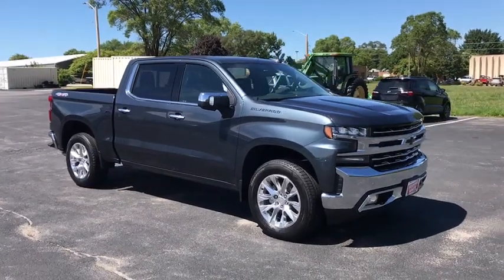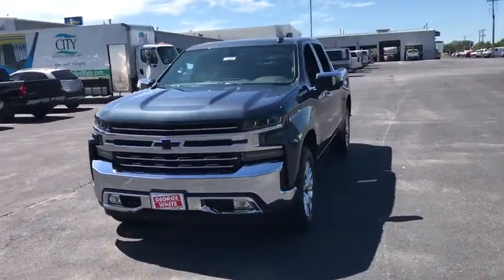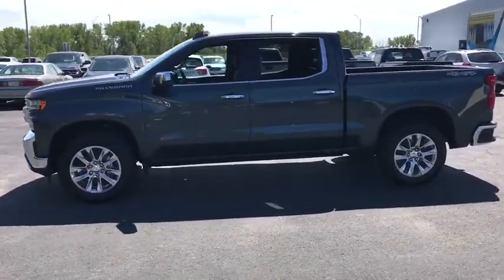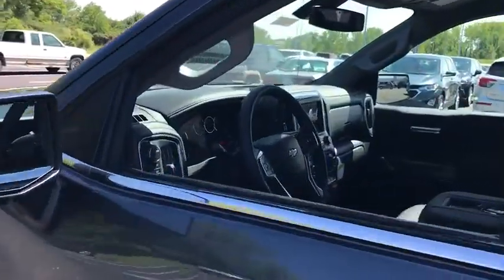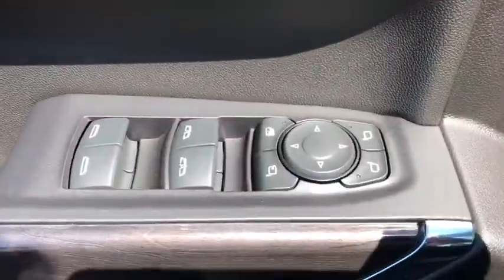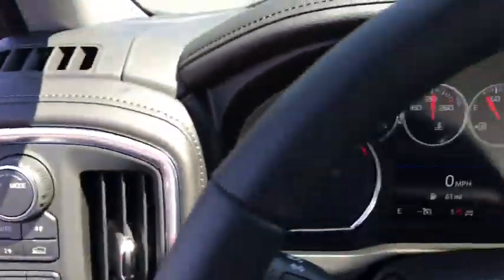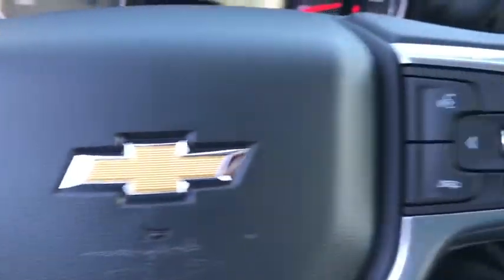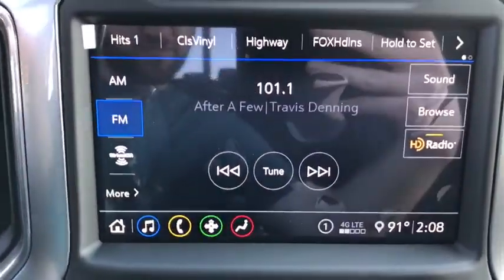2020 Chevrolet Silverado_1500 Ames, Boone, Story City, Marshaltown, Nevada Iowa 204099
Shadow Gray Metallic New 2020 Chevrolet Silverado_1500 available in Ames, Iowa at George White Chevrolet. Servicing the Boone, Story City, Marshalltown, and Nevada areas.

1719 S. High Ave

Recent Arrival! Shadow Gray Metallic **Apple Car Play/Android Auto** **Bluetooth** **Leather Heated and Cooled Front Seats** **Heated Rear Leather Seats** **Premium Audio** **Rear View Camera!** **Navigation/GPS** **Push Button Start** **Tow Package** **Bed Liner** *V8 Power* *Blind Spot Alert Technology* *Back-Up Warning Sensors* *4x4* Jet Black w/Perforated Leather-Appointed Front Seat Trim Front dual zone A/C Power driver seat Power windows.brbr2020 Chevrolet Silverado 1500 LTZ 4D Crew Cab EcoTec3 5.3L V8 8-Speed Automatic 4WDbrbrFor 50 years George White Chevrolet has served Ames Ankeny and the rest of IA with the best that Chevrolet has to offer. Our website was designed to provide Ames Chevrolet customers an easy way to research a new or used Chevy car truck van wagon or SUV from home. Are you searching for a Chevrolet dealer in Ames IA? Stop by George White Chevrolet and test-drive any new or used Chevy model. We look forward to assisting you with your next vehicle purchase in Ames. Price does not include tax title license or document fees. We take our internet buisness very seriously but with anything online errors can and do occur.  Price does includes: $5000 - Consumer Cash Program. Exp. 08/31/2020
LTZ Convenience Package|LTZ Plus Package|Preferred Equipment Group 1LZ|Safety Package|Trailering Package|Up-Level Rear Seat w/Storage Package|2 USB Ports (First Row)|6 Speakers|6-Speaker Audio System|AM/FM radio: SiriusXM with 360L|HD Radio|Premium audio system: Chevrolet Infotainment 3 Plus|Radio data system|Radio: Chevrolet Infotainment 3 Plus System|Rear Dual USB Charging-Only Ports|SiriusXM w/360L|Steering Wheel Audio Controls|Air Conditioning|Automatic temperature control|Electric Rear-Window Defogger|Front dual zone A/C|Rear window defroster|120-Volt Bed Mounted Power Outlet|120-Volt Instrument Panel Power Outlet|12-Volt Rear Auxiliary Power Outlet|Bluetooth For Phone|Driver Memory|EZ Lift Power Lock & Release Tailgate|Memory seat|Power driver seat|Power Front Passenger Windows w/Express Up/Down|Power Front Windows w/Driver Express Up/Down|Power Rear Windows w/Express Down|Power steering|Power windows|Remote keyless entry|Remote Vehicle Starter System|Steering wheel mounted audio controls|Universal Home Remote|Heavy Duty Suspension|Manual Tilt/Telescoping Steering Column|Speed-sensing steering|Traction control|4-Wheel Disc Brakes|ABS brakes|Dual front impact airbags|Dual front side impact airbags|Electrical Lock Control Steering Column|Front anti-roll bar|Front wheel independent suspension|Keyless Open & Start|Low tire pressure warning|Occupant sensing airbag|Overhead airbag|Power Door Locks|Power Tailgate|Brake assist|Electronic Stability Control|Delay-off headlights|Front fog lights|Fully automatic headlights|Panic alarm|Security system|Theft Deterrent System (Unauthorized Entry)|Electronic Cruise Control|Speed control|Heavy-Duty Rear Locking Differential|170 Amp Alternator|Auxiliary External Transmission Oil Cooler|Auto-dimming door mirrors|Bumpers: chrome|Chevytec Spray-On Black Bedliner|Chrome Grille|Chrome Mirror Caps|Front Black Bowtie Emblem (LPO)|Front LED Fog Lamps|Front License Plate Kit|Heated door mirrors|Hitch Guidance|LED Cargo Area Lighting|Outside Heated Power-Adjustable Mirrors|Power door mirrors|Rear step bumper|Rear Wheelhouse Liners|4.2 Diagonal Color Display Driver Info Center|4G LTE Wi-Fi Hot Spot Capable|Auto-Dimming Inside Rear-View Mirror|Auto-dimming Rear-View mirror|Chevrolet Connected Access Capable|Color-Keyed Carpeting Floor Covering|Compass|Driver door bin|Driver vanity mirror|Floor Mounted Center Console|Front reading lights|Front Rubberized Vinyl Floor Mats|HD Rear Vision Camera|Heated Steering Wheel|Heated steering wheel|Illuminated entry|Lane Change Alert w/Side Blind Zone Alert|Leather Wrapped Steering Wheel|OnStar & Chevrolet Connected Services Capable|Outside temperature display|Overhead console|Passenger vanity mirror|Rear Cross Traffic Alert|Rear reading lights|Rear Rubberized-Vinyl Floor Mats|Rear seat center armrest|Tachometer|Telescoping steering wheel|Tilt steering wheel|Trip computer|Ultrasonic Front & Rear Park Assist|Voltmeter|10-Way Power Driver Seat w/Lumbar|10-Way Power Passenger Seat Adjuster w/Lumbar|2nd Row Heated Outboard Seats|40/20/40 Front Split-Bench Seat|Front Bucket Seats|Heated Driver & Front Outboard Passenger Seat